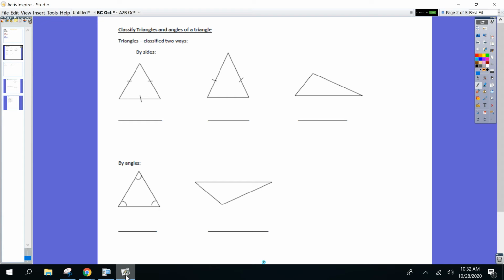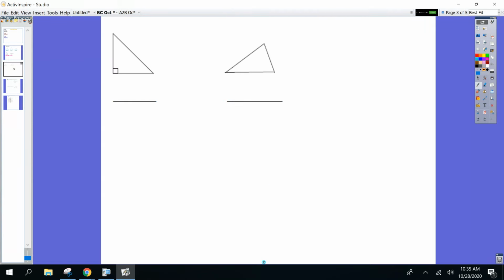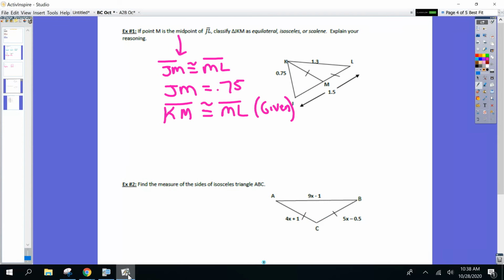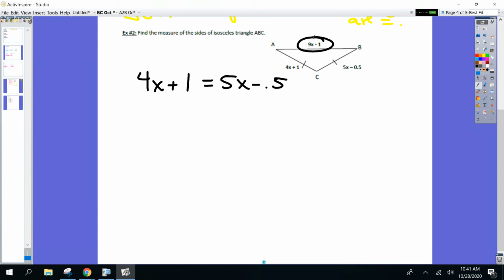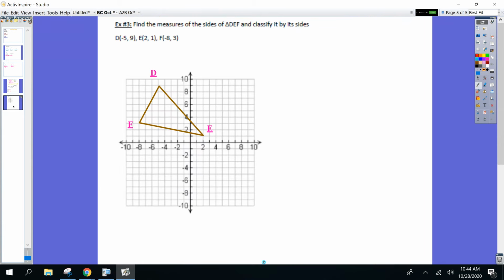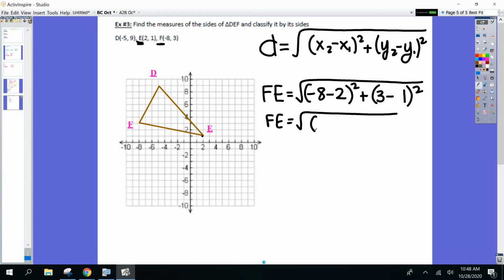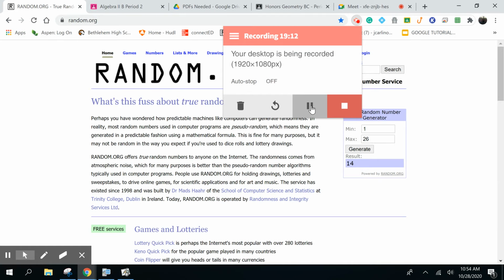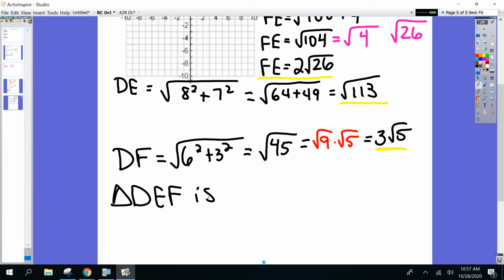Honors Geometry BC Oct 28th - Unit 4 Day 1 - Classifying Triangles